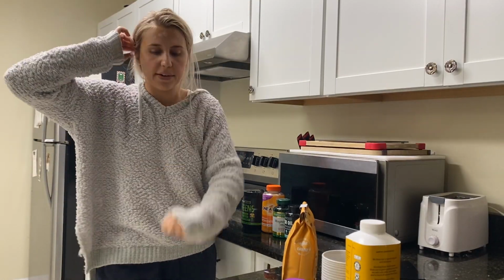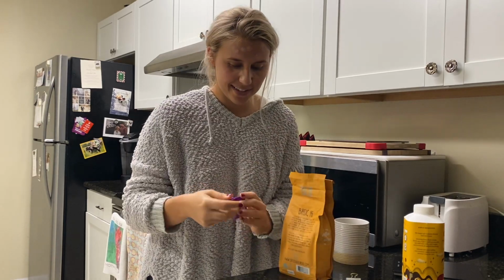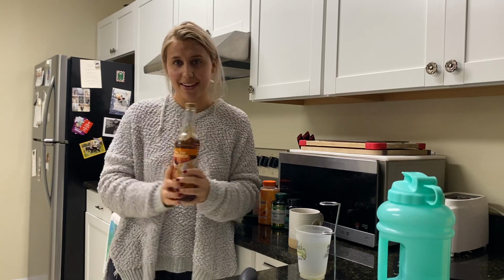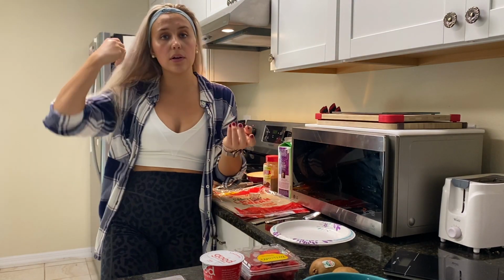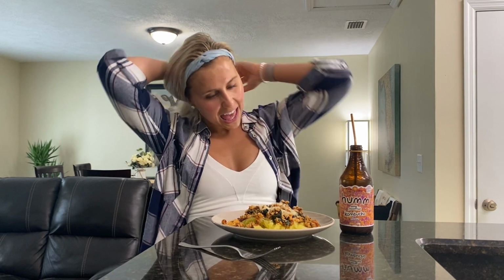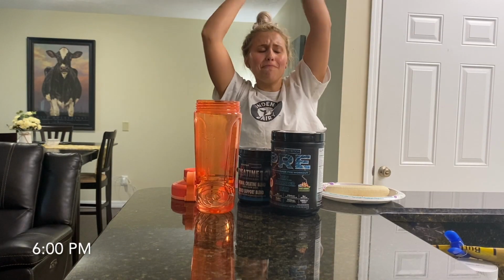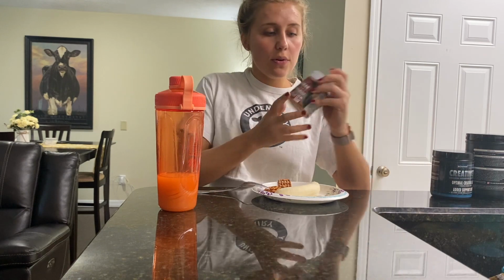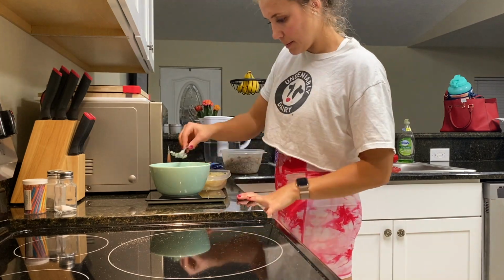FULL DAY OF EATING WHILE CUTTING + RECIPES!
Here is a DETAILED and in depth full day of eating for me while in a cutting (calorie deficit/fat loss) phase!

I take you through my morning routine, breakfast, pre workouts snacks, dinner and a few recipes :) And explain why I eat/make meals the way I do for my lifestyle and goals

INSTAGRAM & FACEBOOK: @DairyGirlFitness